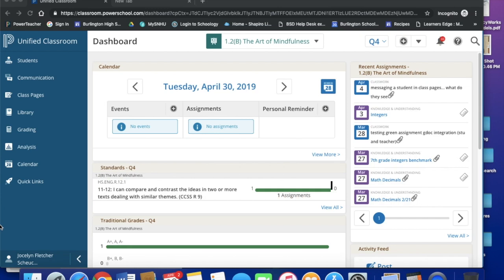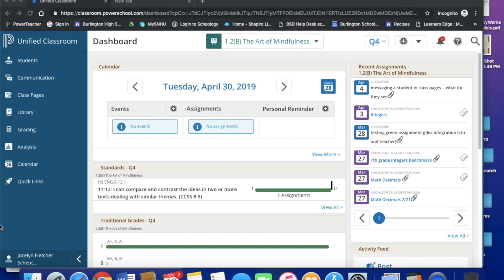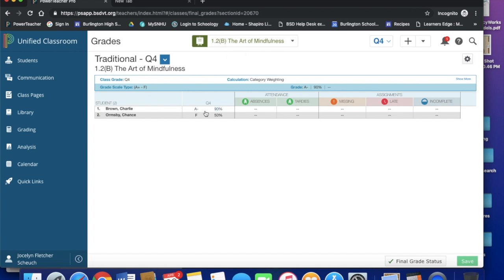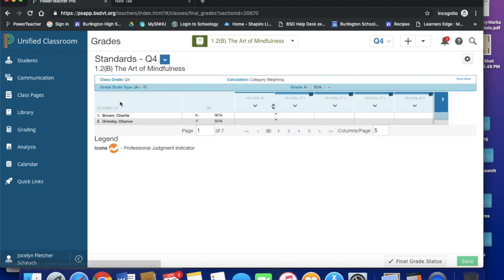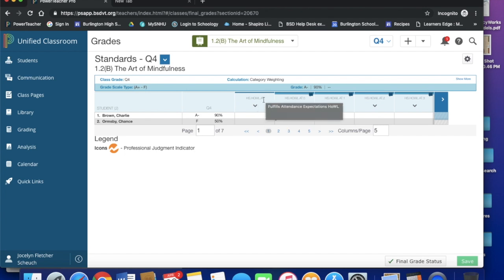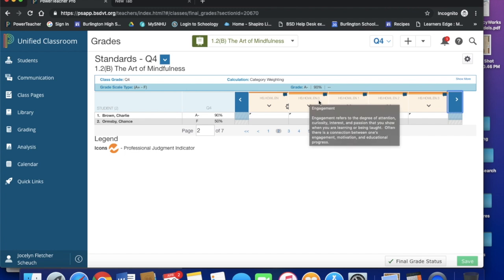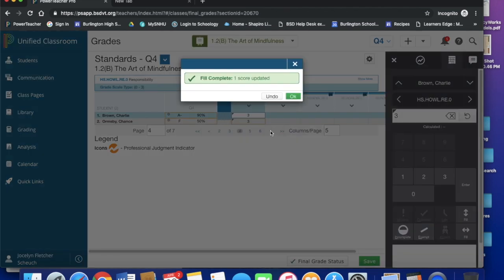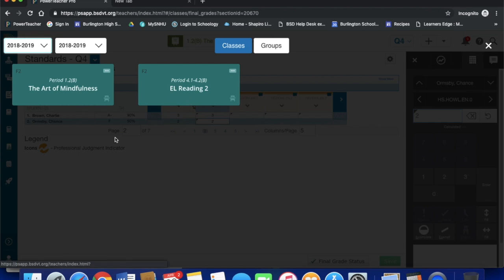Standard Scores Direct Entry